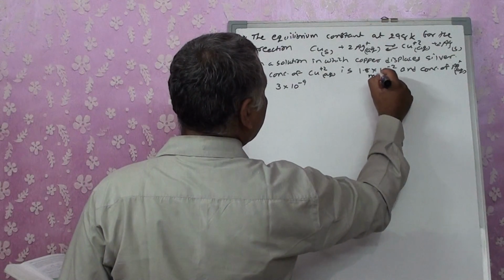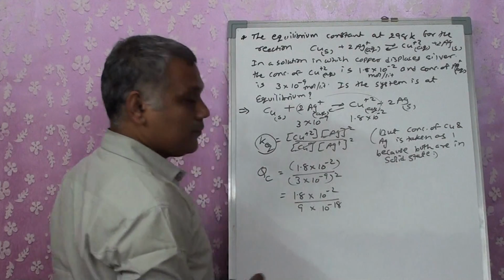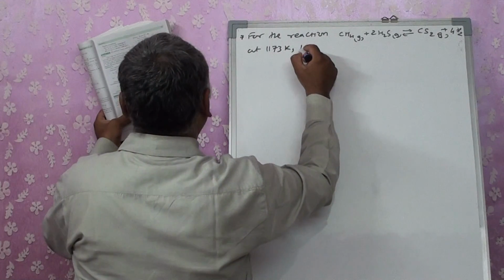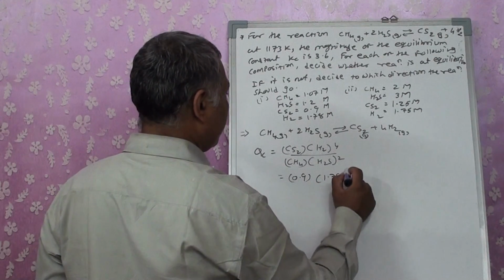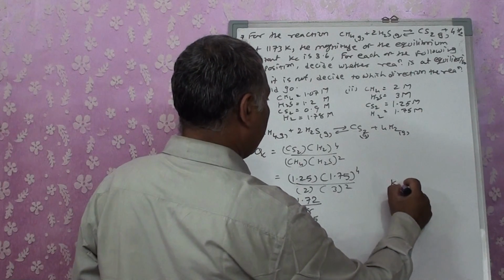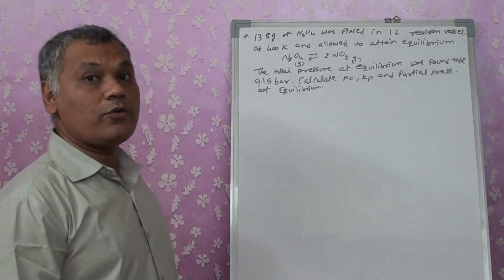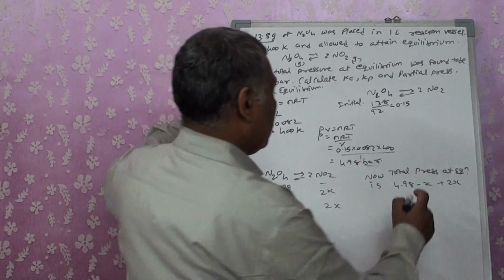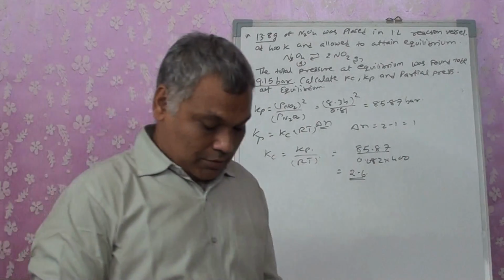Chemistry Std XI (Eng Med) By R.G.Parikh Ch-7 Lecture-6